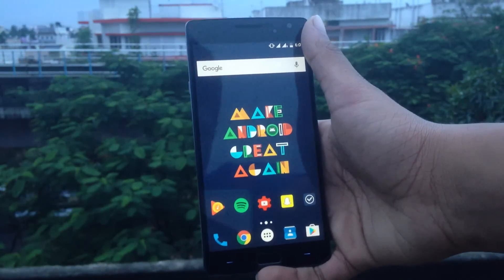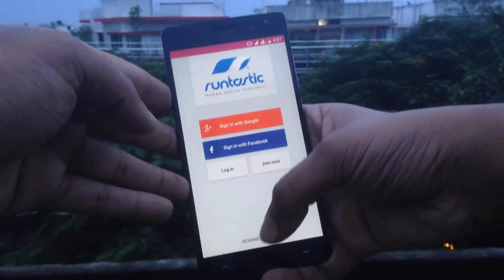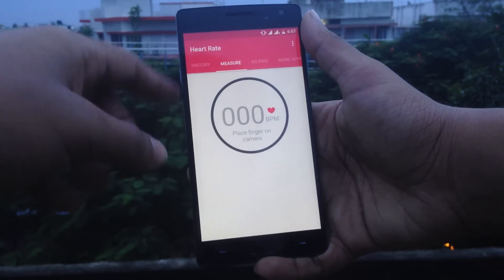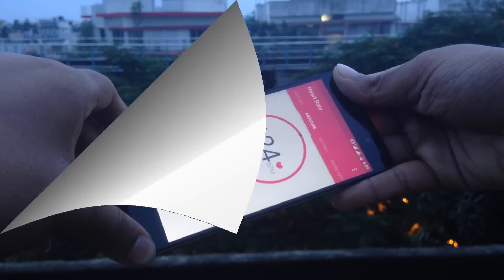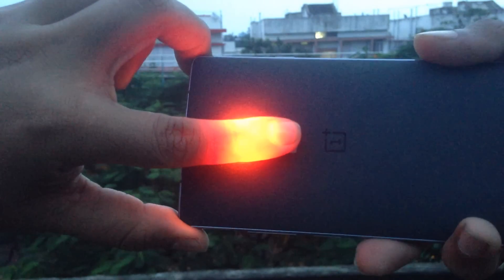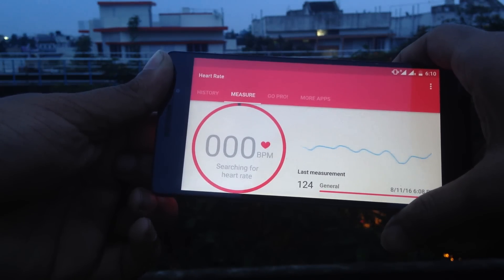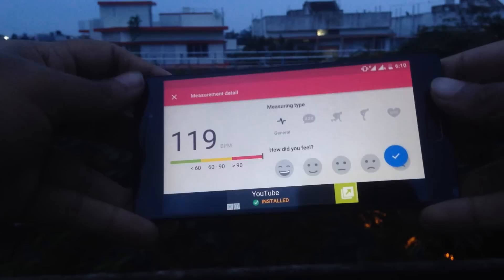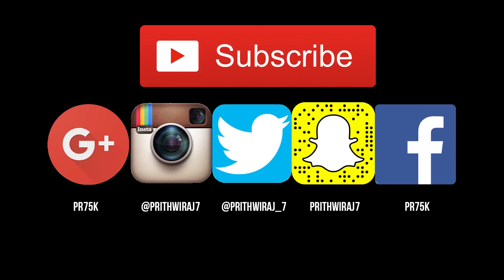Measure your Heart Rate using Android/iPhone! [How to]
Measure your Heart Rate on Android/iPhone! [How to]

In this video I have shown how you can measure your heart rate using your android or ios device! Hope you will like it!